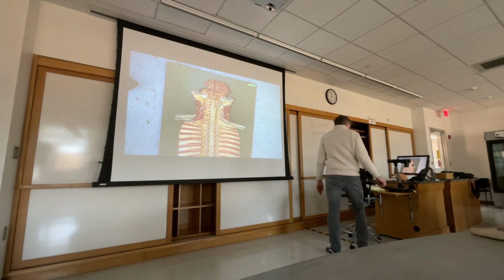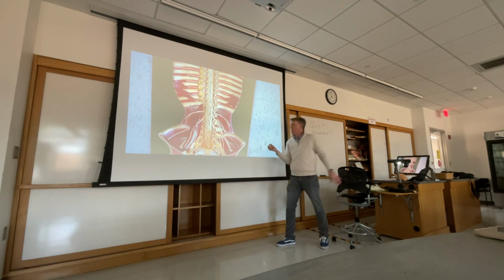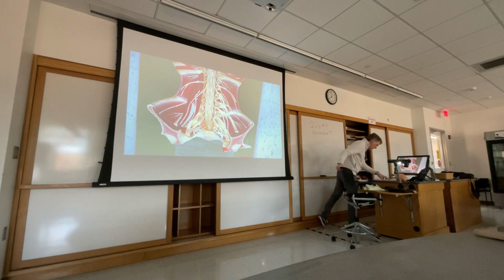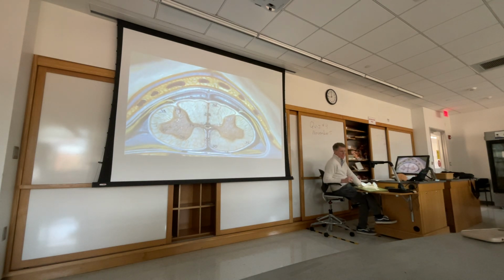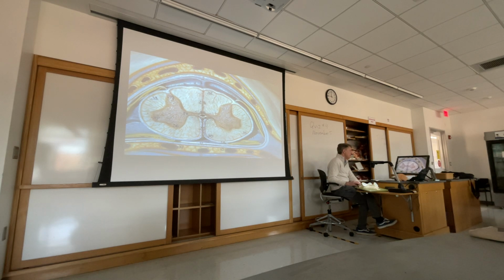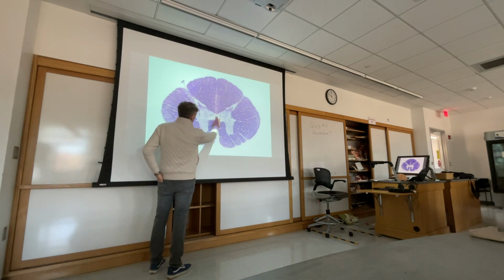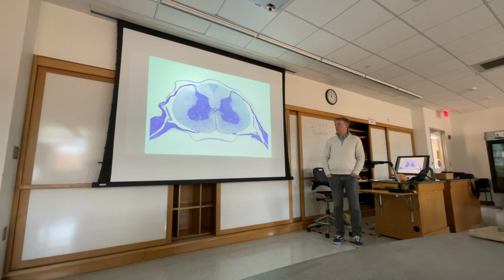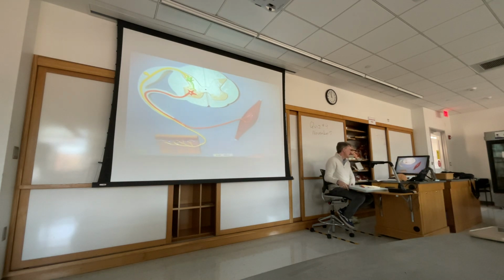Lab 8 Spinal cord Spinal Nerves